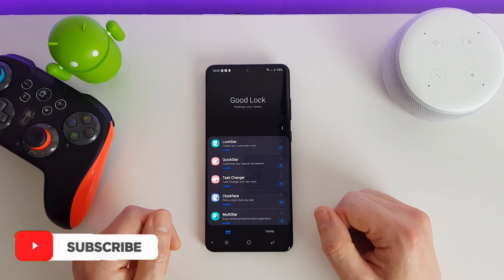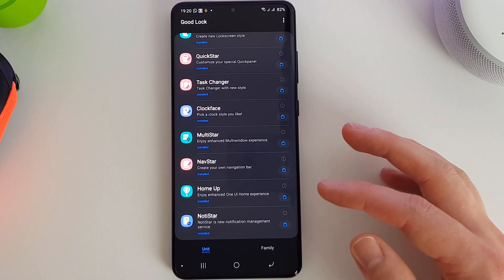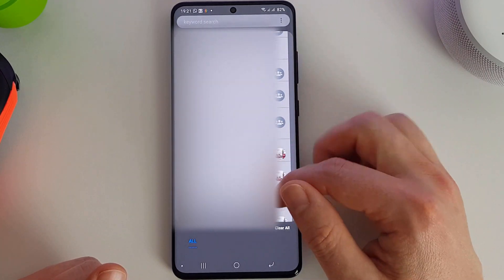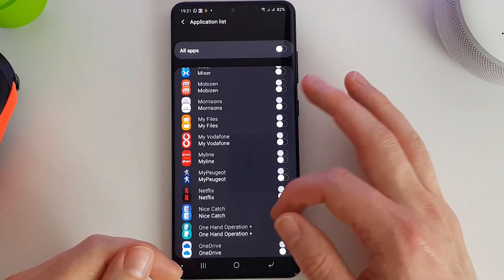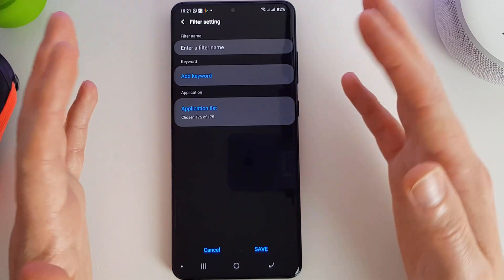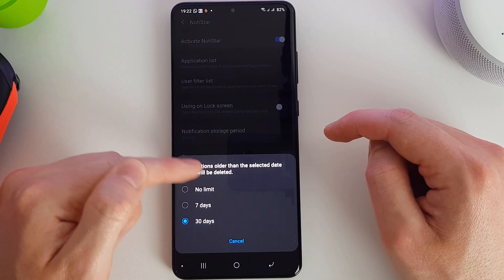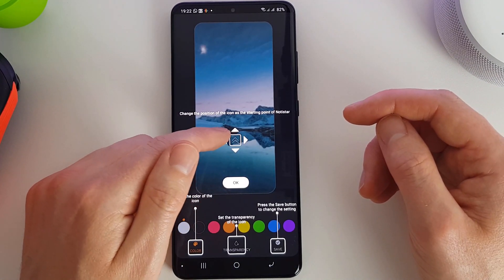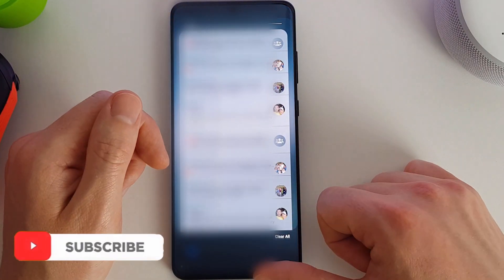Samsung Good Lock (2020) One UI 2.1 - NotiStar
Samsung Good Lock in One UI 2.1 has many new and exciting features since the ONE UI 1 days. This video I will take you through NotiStar which can be added to the Good Lock suite.